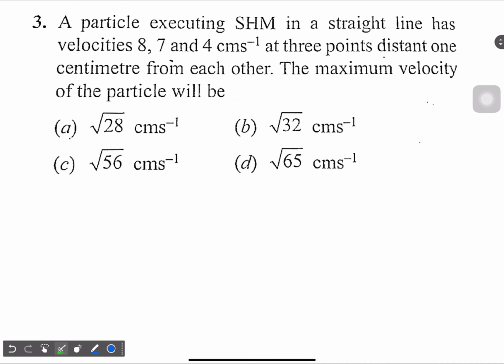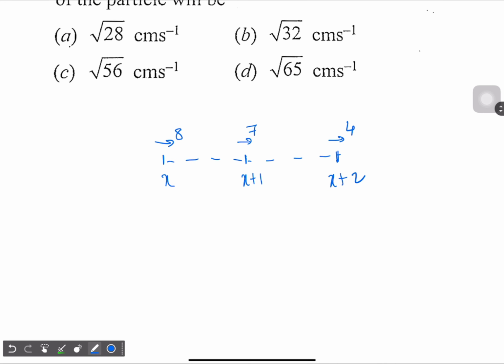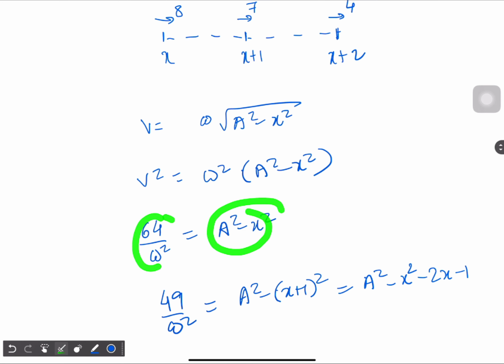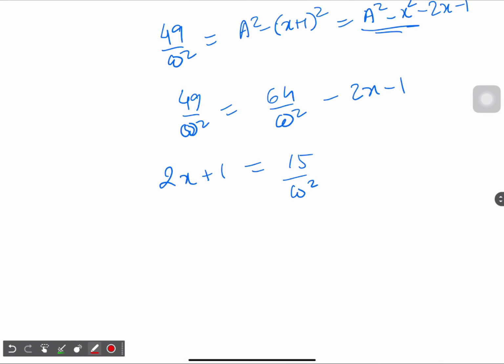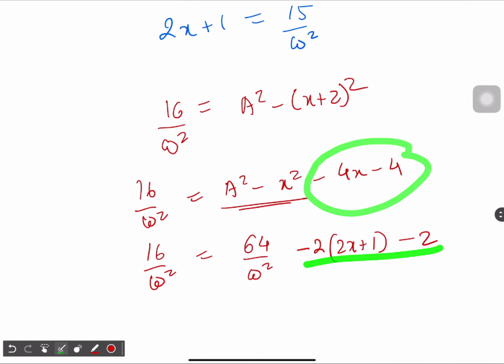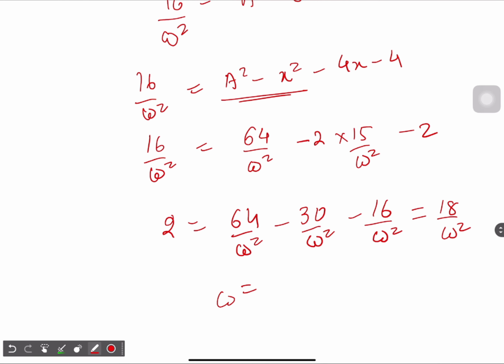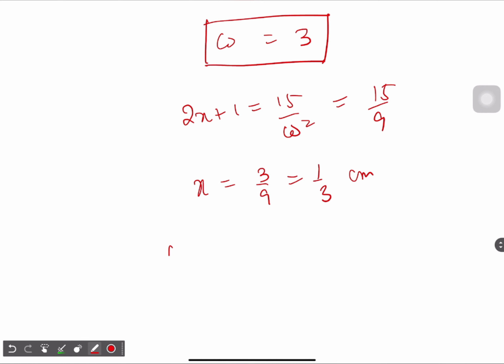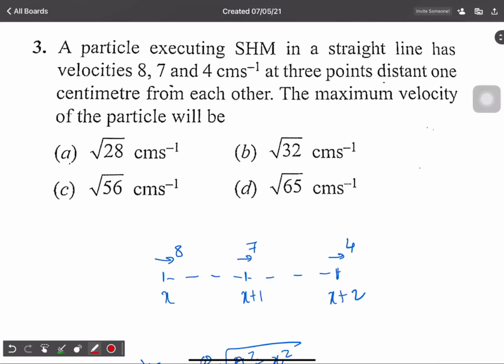SHM Question 3